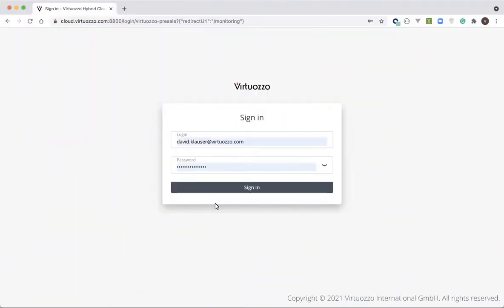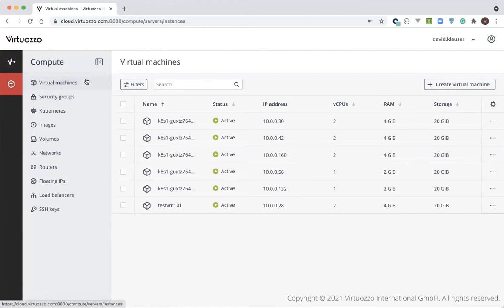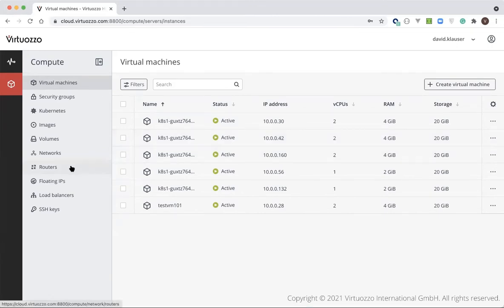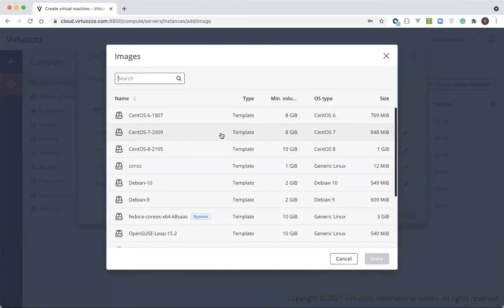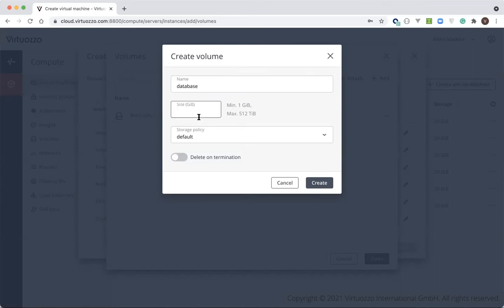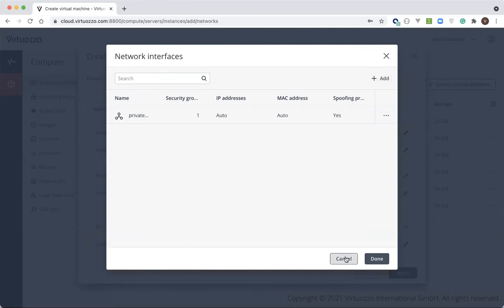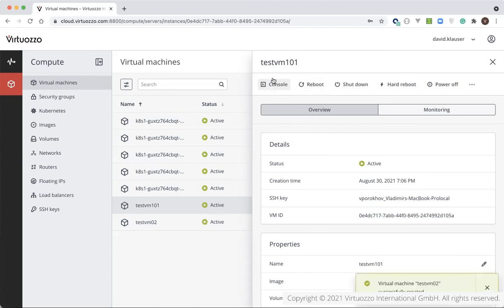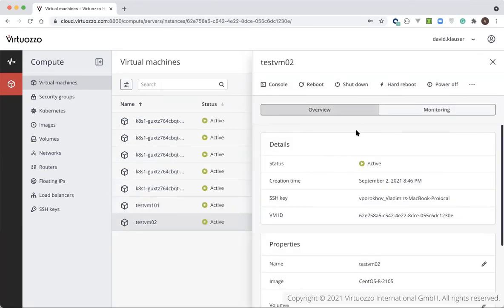VM Setup and Management with Virtuozzo Hybrid Cloud / Infrastructure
This demonstration of the Virtuozzo Hybrid Cloud / Infrastructure self-service interface provides an overview of the panel and showcases the creation and management of Virtual Machines.